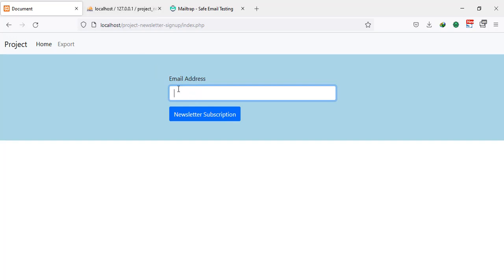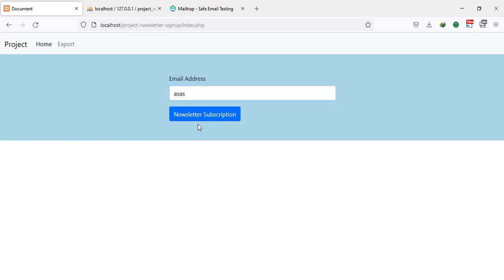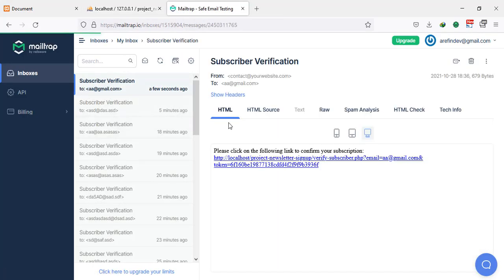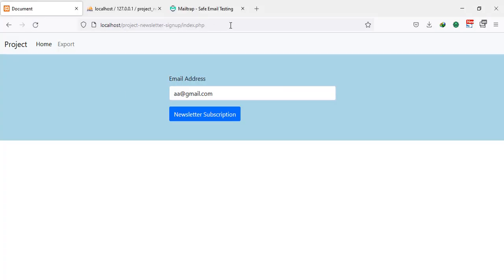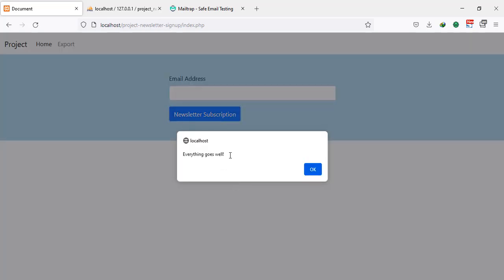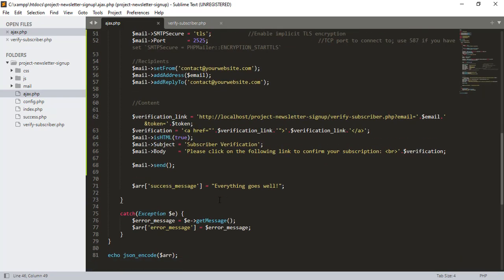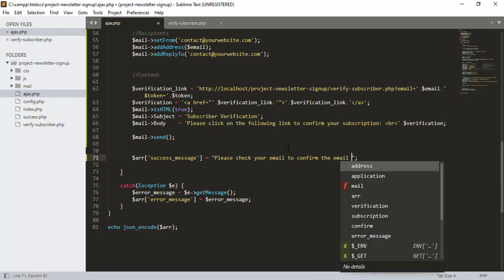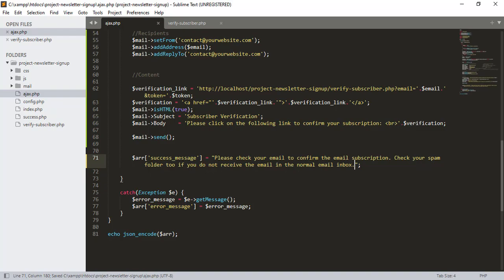10. Fixing the success message issue with phpmailer